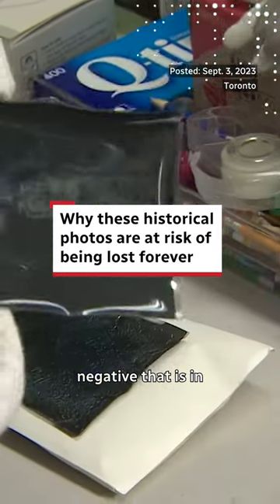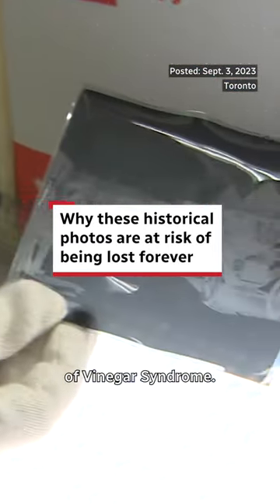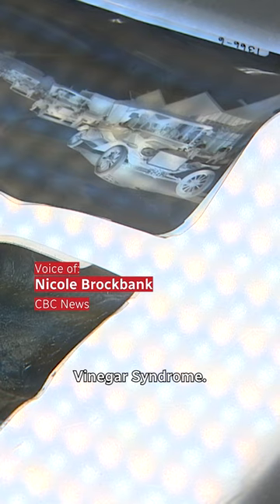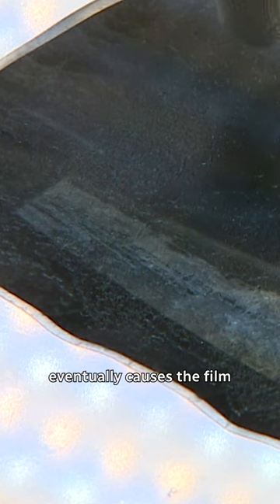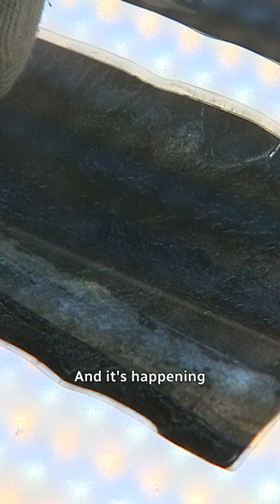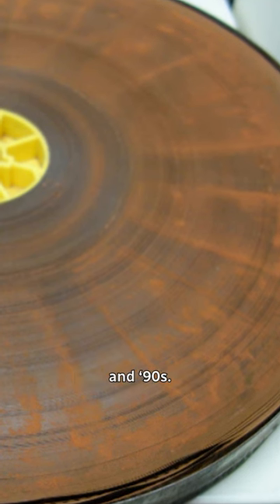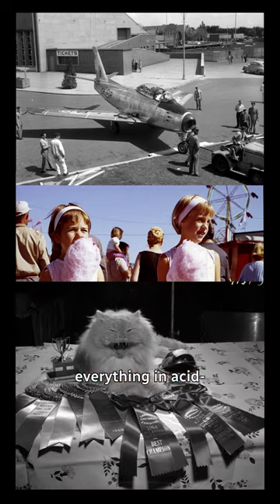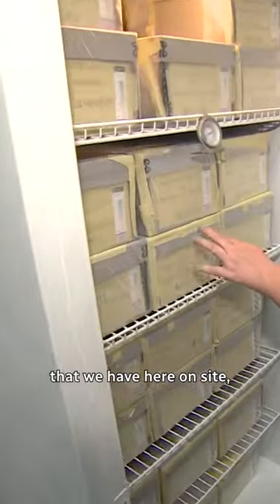Why these historical photos are at risk of being lost forever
Photos and film from the 1950s to the early ‘90s are at risk of disappearing because of “vinegar syndrome.”

The destructive and contagious chemical decay causes film to shrink and crack until the image is lost — it can even be harmful to people when breathed in.

That’s because most film from this time period was cellulose acetate-based.

Now, libraries and archives are in a race against time to preserve these records.